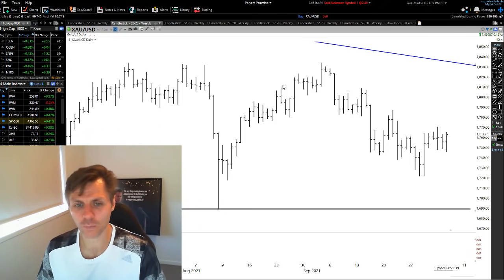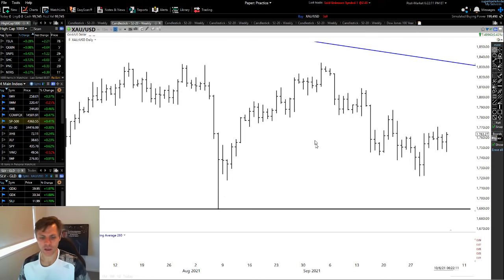Gold and Silver - CALM BEFORE THE STORM